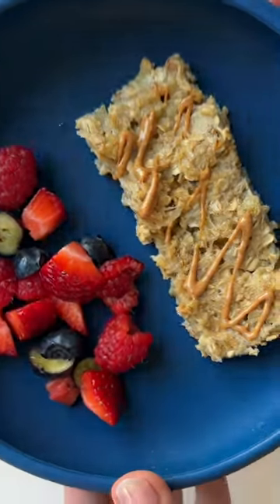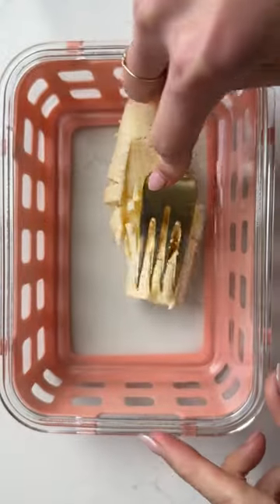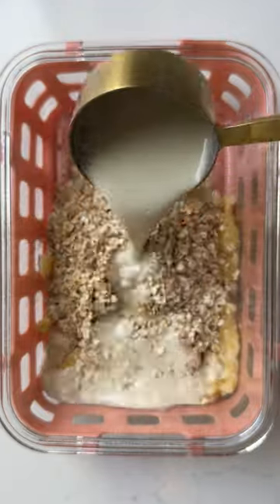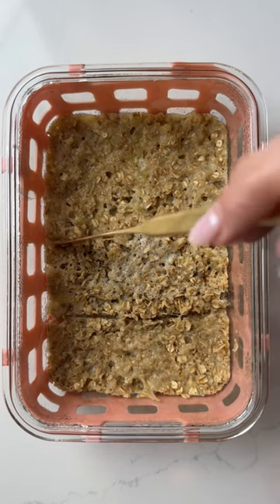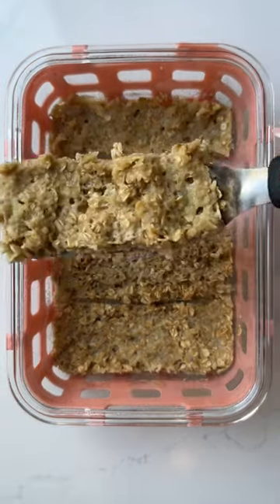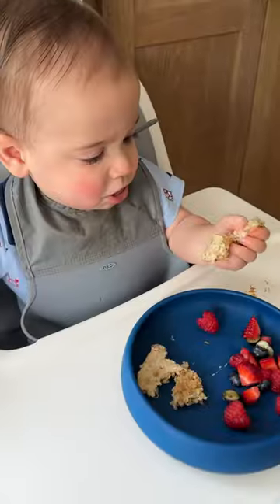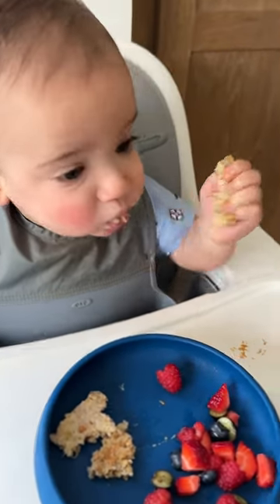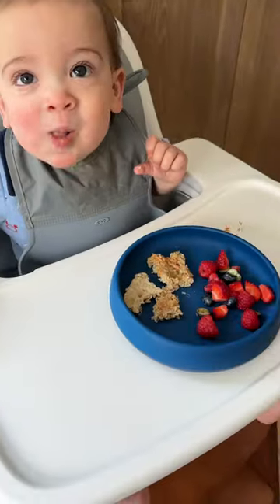Oatmeal Fingers | Eating Bird Food